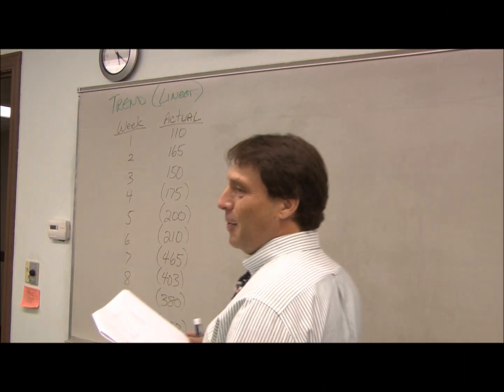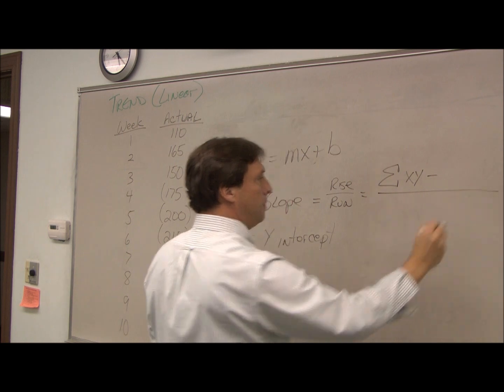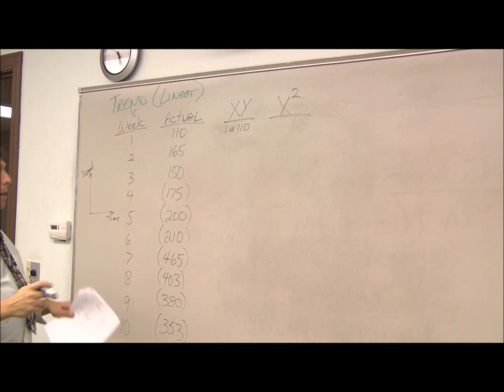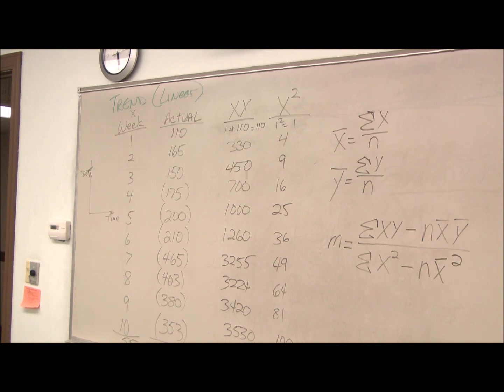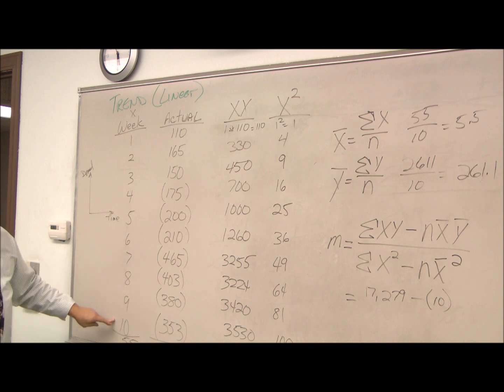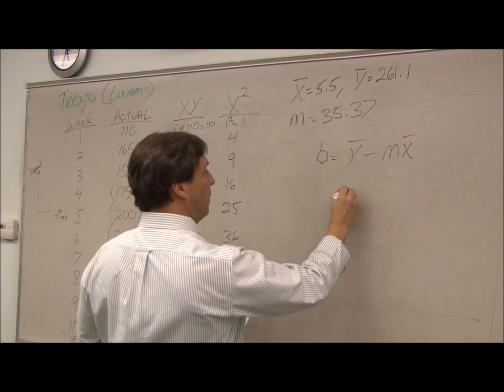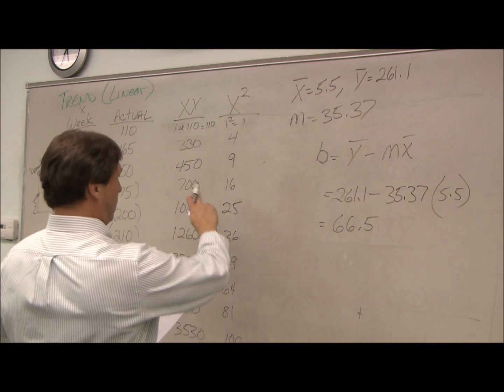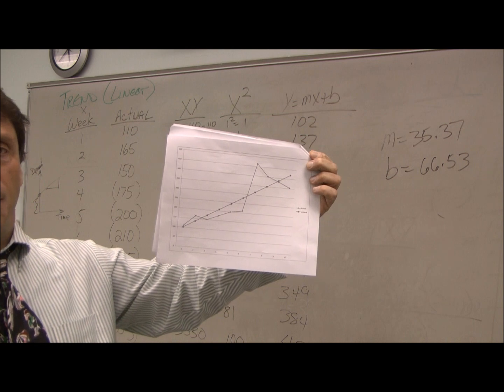Forecast Linear Trend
Forecast